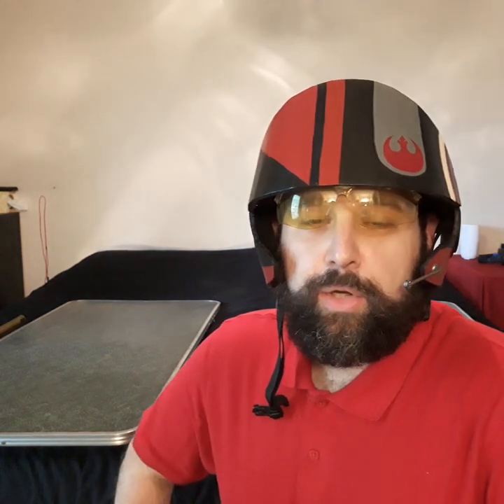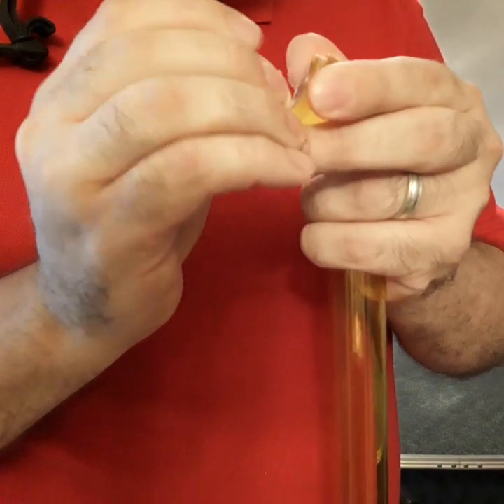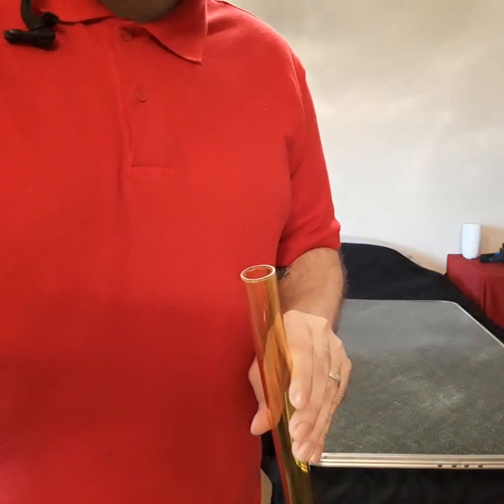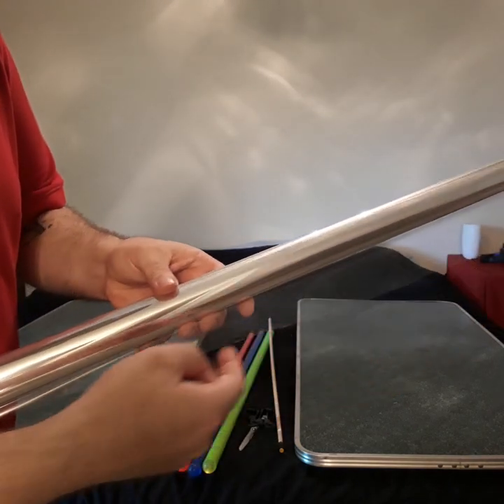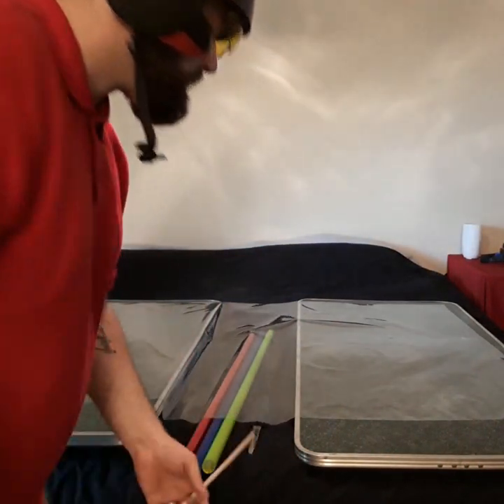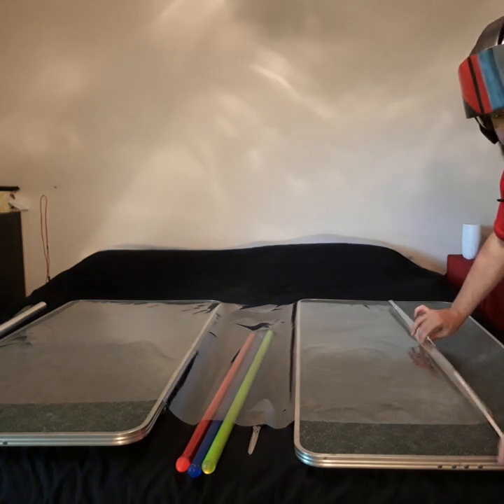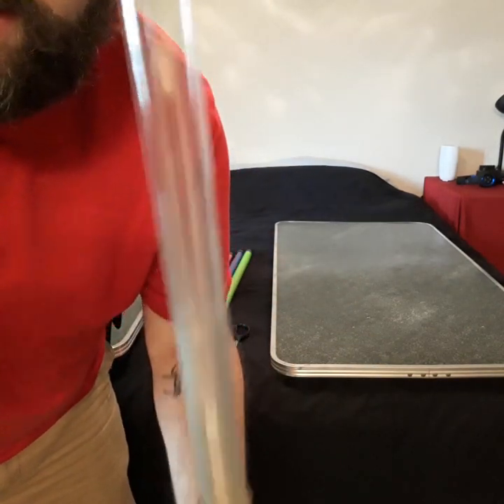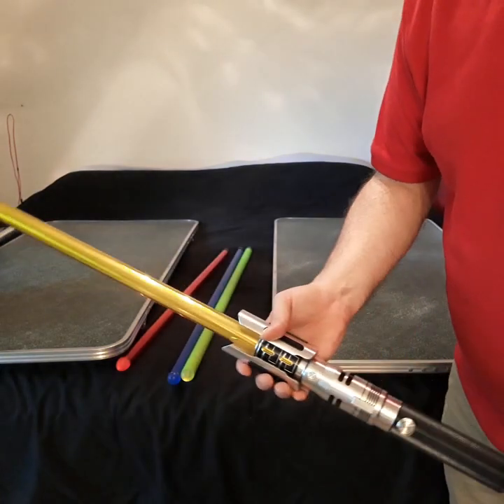Lightsaber Day blade tutorial